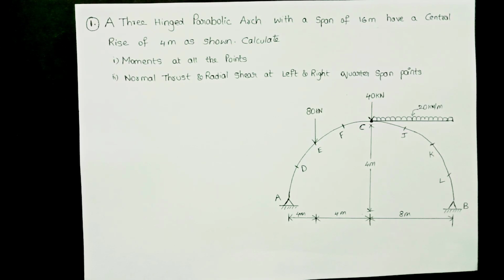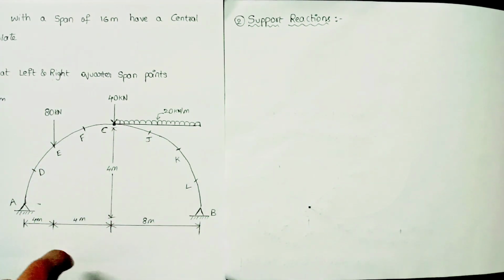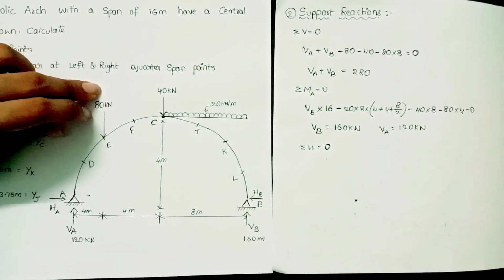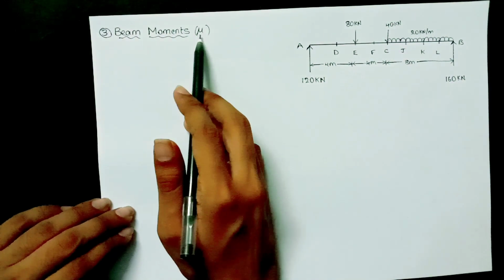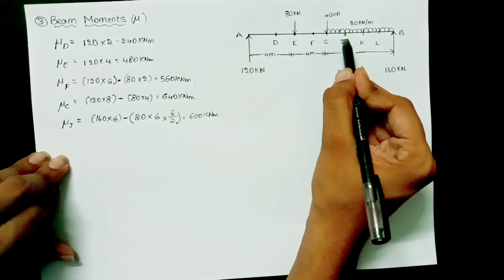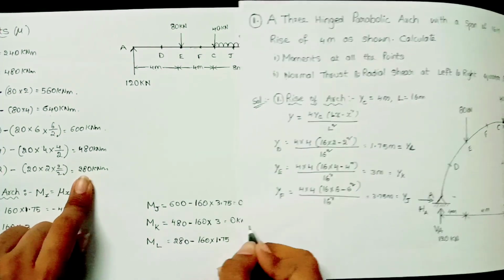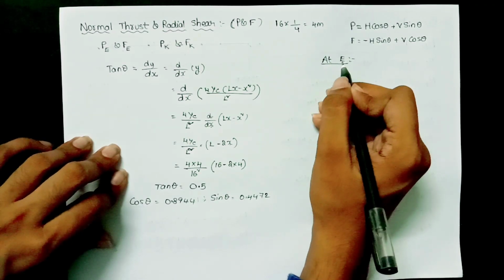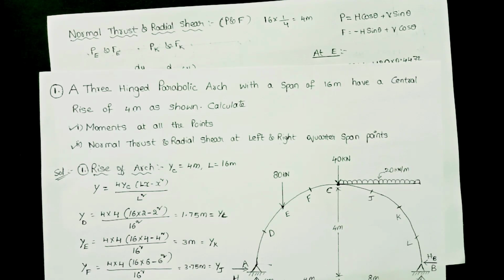Three Hinged Parabolic Arch With Supports at Same Level | Arches | By Abhishek Civil Tech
In this video I have explained about analysis of 3 hinged parabolic arch with same level. I have explained completely about calculation of moments at various points on the arch, normal thrust and radial shear at certain point. So please watch the video till the end so that you can understand the calculations.